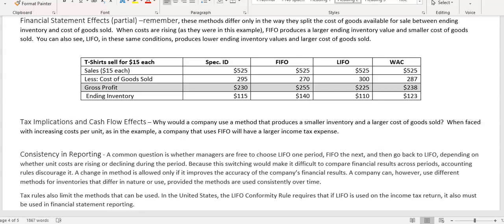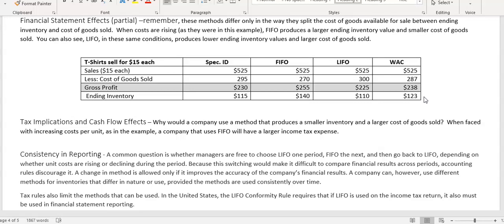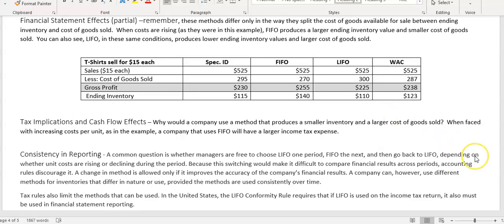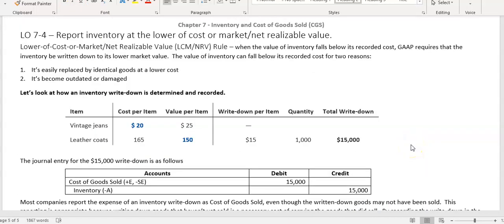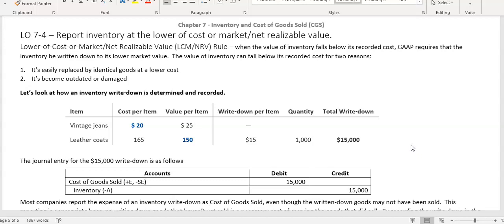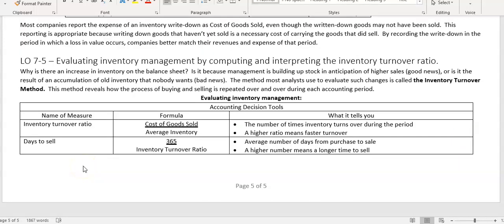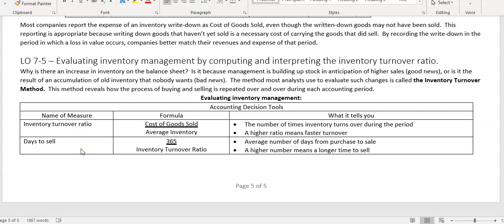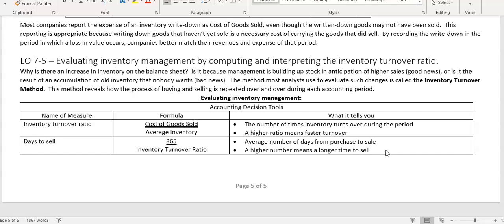Inventory Method Tax effects, LCM and Ratios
This is a mini lecture in an introductory Financial Accounting class. It follows lectures in the various inventory costing methods.